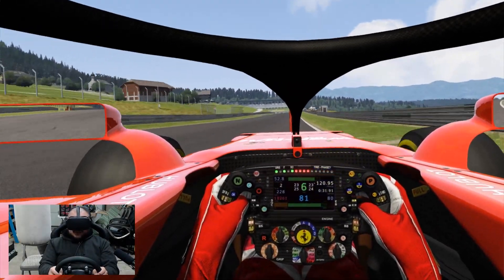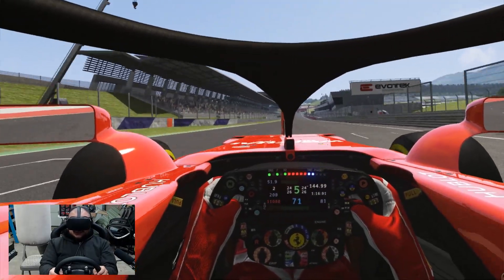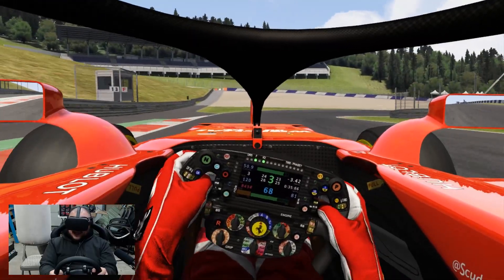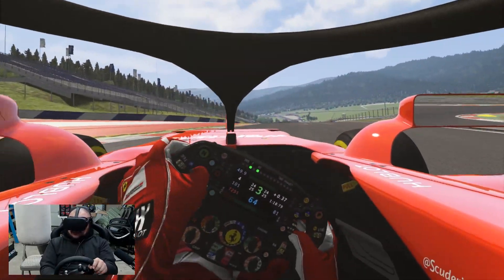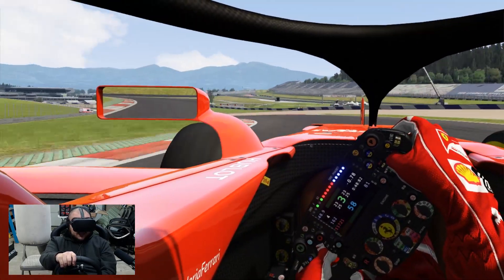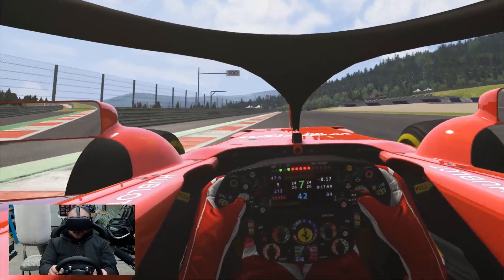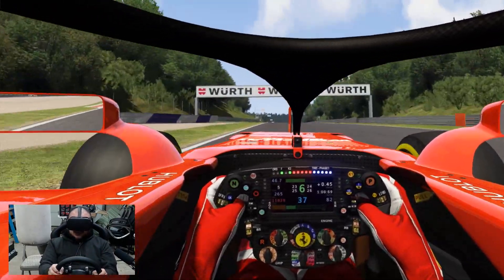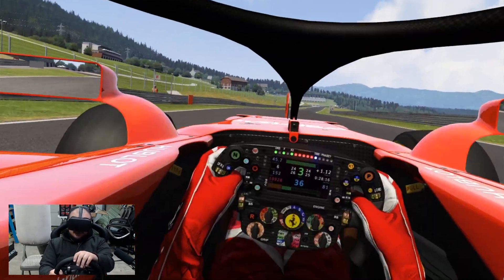Driving the 2018 F1 Halo in Sim Racing with the Oculus Rift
This year, one of the most controversial additions to an F1 car will be debuted in racing, the HALO. With it being a protective ring around the driver and a bar directly in front of the driver's face, concerns have arisen regarding a race car driver's visibility. I decided to do a test drive in an Assetto Corsa mod, which adds the Halo to the Scuderia Ferrari SF70h, in Virtual Reality, to see how visibility with the HALO will work.

Equipment Used:
Thrustmaster T-GT Wheel
Thrustmaster T3PA
GT Omega Pro Racing Cockpit

PC Specs:
AMD Ryzen 7 1800X
MSI Gaming Pro Carbon Motherboard
Nvidia GTX 1080 Graphics Card
16GB DDR4 RAM

Add Me on Twitch! SimRacingPaddock
Add me on Steam: WilliamSRP
Add me on Xbox Live: BlazingGlory53
Add me on Playstation Network: Stretchsk8er93